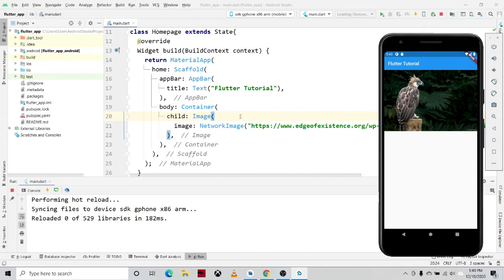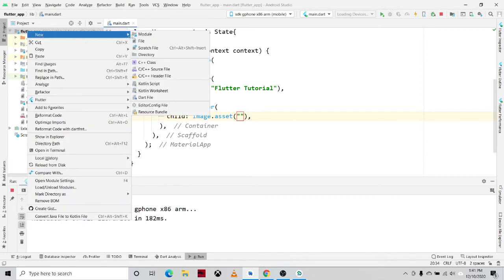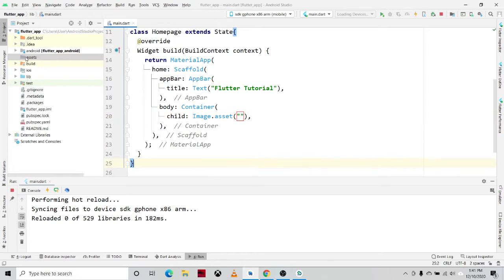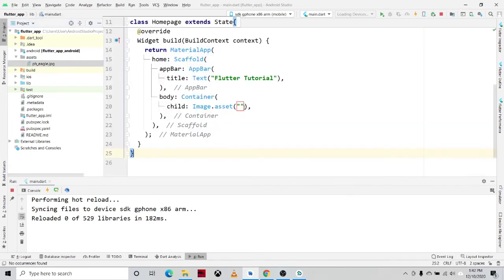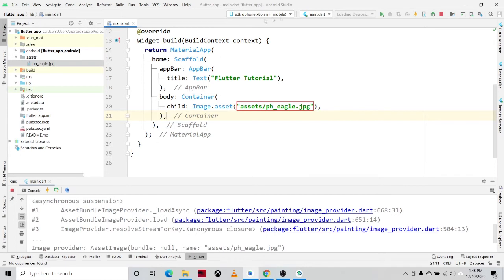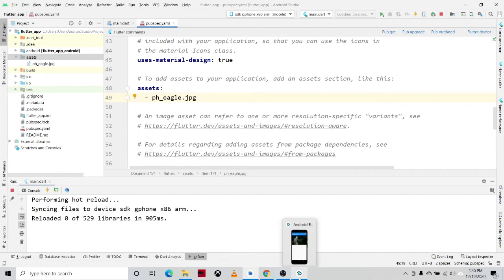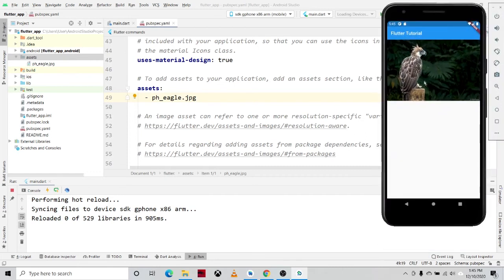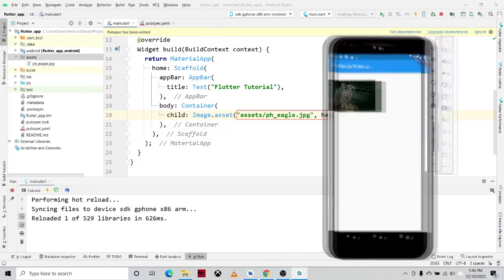How to add an Image in Flutter Application using Android Studio?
This video will guide you on how to add an Image in flutter application. It will also teach you on how to use the asset file in Flutter.